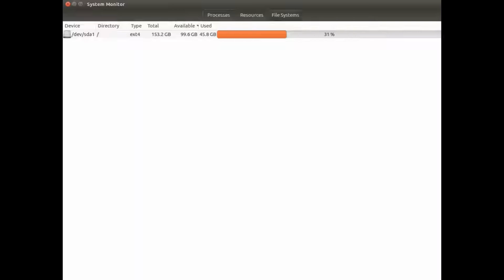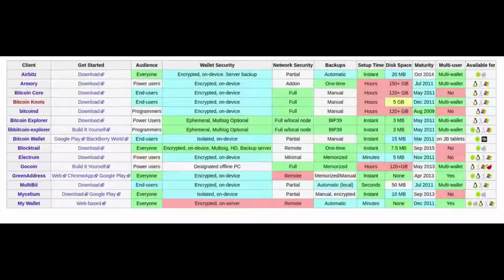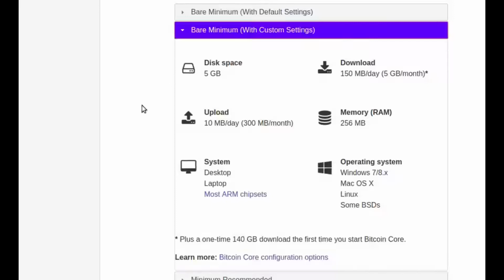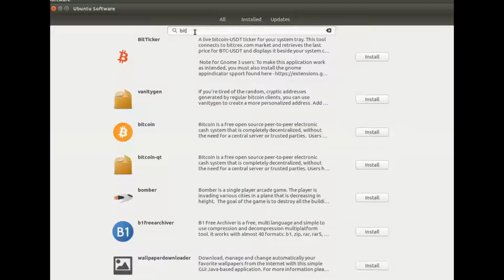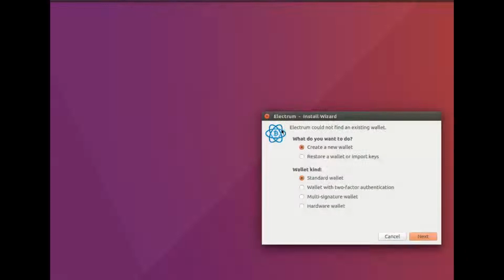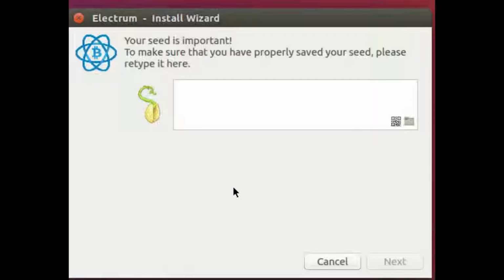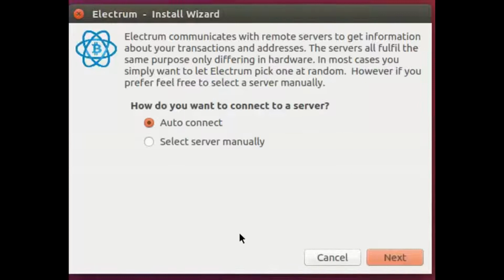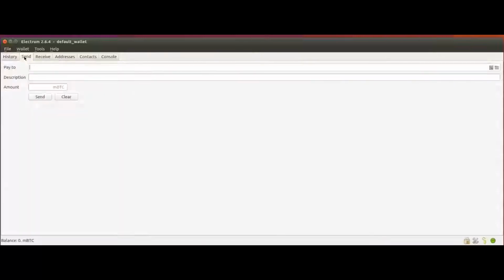How To Set Up A Bitcoin Wallet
This is Redfeather from Grep Haxs in this video we will be showing you how
to set up a Bitcoin wallet
although I will be using Linux Ubuntu to set up this wallet the procedure on other
operating systems is the same for the set up of the Bitcoin wallet
so just what is a Bitcoin wallet well the most obvious it is a place to store your
Bitcoin crypto currency but it is much much more than that
a Bitcoin wallet is also where you send and receive your Bitcoin each wallet
is assigned a unique mailing address
one of the main features is security the Bitcoin wallet uses a private key encryption
in the proses of setting up the Bitcoin wallet they give you a choice to encrypt or not
also one of the most important parts of the Bitcoin wallet is the wallet recovery
method
the recovery method is a statement of random sentence words it is called a seed given these random words or seed if you will  and your password that is used to encrypt  should be old schooled and written on a peace of paper and stored in a safe place like a safe or maybe a safe deposit box
there are more things to know about Bitcoin wallet security but the main focus of this video
is how to set up the wallet although there are a few other things to consider before we begin
with the set up
we must consider system requirements the reason this is important although you could just
download a wallet and start using it if the system requirements do not match up you could get
crashes and compromise any security settings
I am using an older system at this time of making this video take note of my available disk space
99.6 GB so let us take a look at some of the system requirements for the Bitcoin wallet
looking at this graph from the wiki Bitcoin client page you will notice system requirements for
each wallet along with other useful information
 note the wallet we will be installing today is the Electrum this is considered a lite wait wallet
the system requirements only being 5 MB
also at bit coin . Org there is a Bitcoin warning page concerning the wallet to which also
shows system requirements as well as other requirements to be aware of
Handel the requirements I feel it is best to go with the original Bitcoin wallet for two purposes
one being extra security and two supporting the network and its Independence
if you are using Linux you can download the Bitcoin wallet from the software center or install it
threw the command line but keep in mind in the detail section where it states 107.1 MB this is
just the size to download but not to operate the software
there are also a lot of other places you can download a Bitcoin wallet from such as
or from the wiki Bitcoin client graph page I showed you earlier in this video
in the Ubuntu software center type Electrum once there click install and the installation will
begin for your Bitcoin wallet
once the installation is complete you must restart your system then click on the Electrum wallet a configuration window will appear asking what you would like to do for the purpose of this video I will just click next
the next page is where they give you your seed message this is the message I talked about earlier that
should be written down and kept in a safe place if you lose this or forget it and you are compromised
some how you lose all of any Bitcoin holdings and transactions once this is done click next
next you will be asked to type the seed message given in the last window this also
gives you a practice run of the recovery process once this is done click next
next you will be asked to place a password if you would like to encrypt your keys I highly suggest
you use this feature although remember to write this down and save it with your seed message for your
Bitcoin wallet once this is done click next
the next window will ask how you would like to connect to the server for the purpose of this
Bitcoin wallet video  I will just use auto connect after you decide click next
now your Bitcoin wallet should be up and running a good indication of this is the green network globe circle in the lower right corner also in looking threw other settings you should receive your address and a welcome note from the network
I hope you have enjoyed this video and found it useful we hope you join us in our next video called
How To Join A Bitcoin Mining Pool
the intro/extro of this video has been provided by alexabaiu1 from his YouTube channel